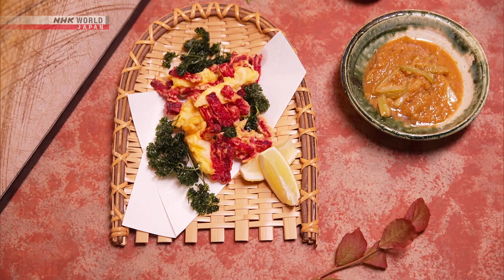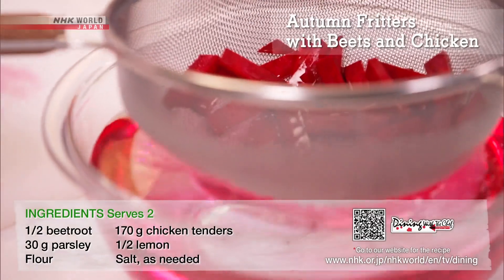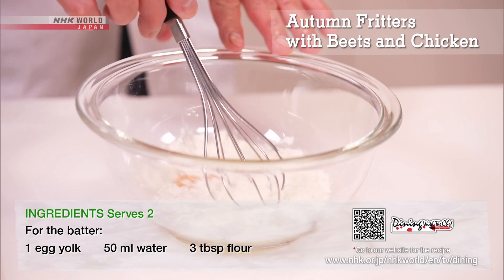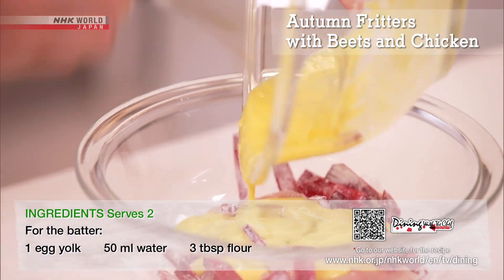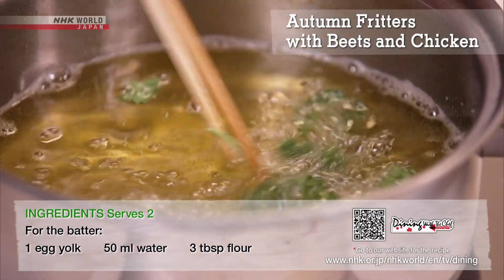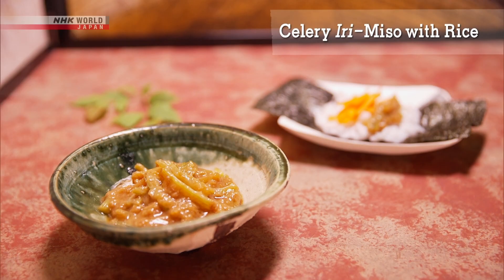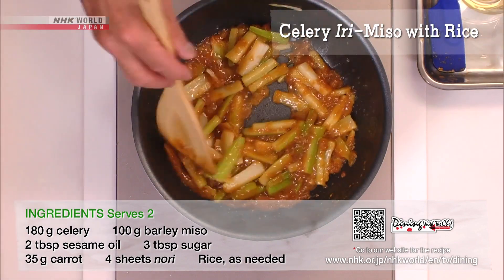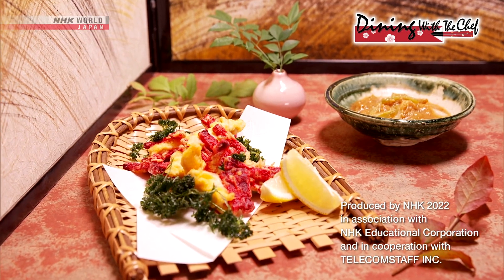Chef Saito's Autumn Fritters with Beets and Chicken [Japanese Cooking] - Dining with the Chef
Learn more about Japan on NHK WORLD-JAPAN!

Learn about Japanese home cooking with Master Chef Saito, based on traditional Japanese cooking techniques! Featured recipes: (1) Autumn Fritters with Beets and Chicken (2) Celery Iri-Miso with Rice.

(1) Autumn Fritters with Beets and Chicken

- 1/2 beetroot
- 170 g chicken tenders
- 30 g parsley
- 1/2 lemon
- Flour

For the batter:
- 1 egg yolk
- 50 ml water
- 3 tbsp flour

Directions
1. Peel the beet, cut into 3-4cm long rectangular strips, and rinse.
2. Cut the chicken tenders to match the beets.
3. For the batter, whisk the egg yolk, cold water and flour.
4. Dust the chicken and the beet with flour and coat with batter. Use a spoon to scoop up and slide into the preheated oil. Deep-fry slowly at 170 degrees Celsius.
5. Fry the parsley.
6. Sprinkle with salt while hot, then garnish with lemon to serve.

(2) Celery Iri-Miso with Rice

- 180 g celery
- 100 g barley miso
- 2 tbsp sesame oil
- 3 tbsp sugar

- 35 g carrot
- 4 sheets nori
- Rice, as needed

Directions
1. Cut the celery into thick matchstick shapes.
2. Stir-fry in sesame oil. Add the miso and sugar and continue stirring over heat to burn off excess moisture.
3. Place rice on a sheet of nori, add celery miso and carrots, and roll it up.